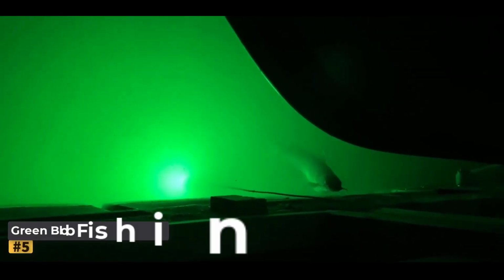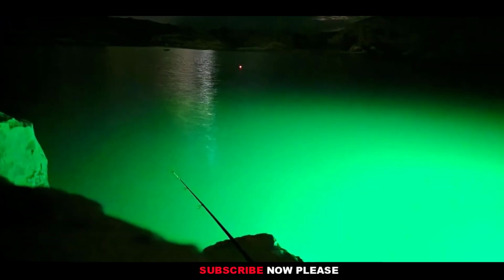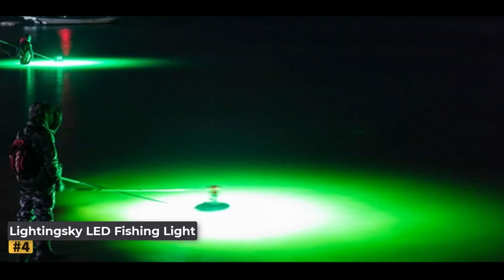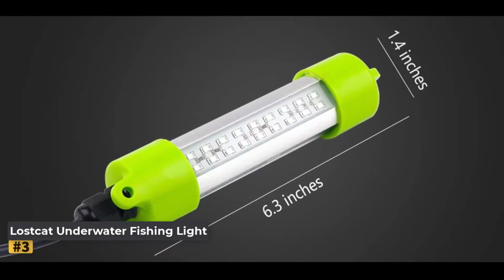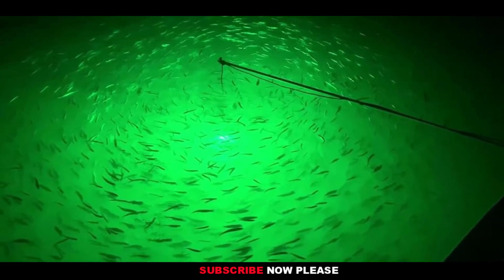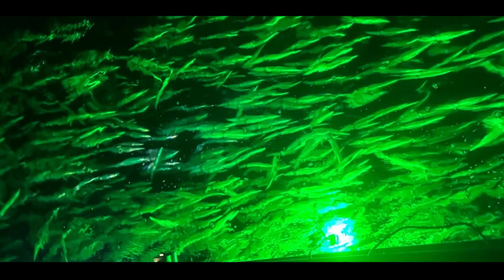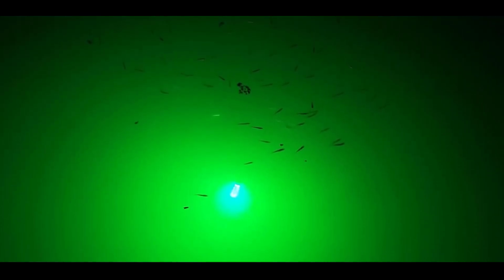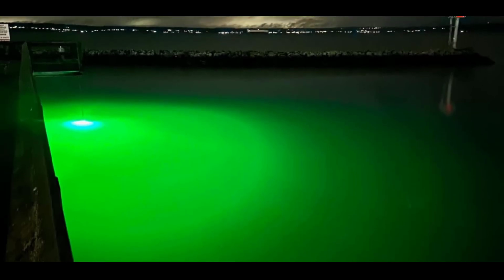Top 5 Best DIY Underwater Fishing Light for Beginners 2025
Best DIY Underwater Fishing Light  in 2025 -  are reviewed in detail in this video. I have also covered the Best DIY Underwater Fishing Light  reviews. So it's a must-watch video for you if you are planning to buy a new Fishing Light.

Product Item Check Below :
5, Green Blob Outdoors Underwater Fishing Lights
4, Lightingsky 1300 Lumens LED Fishing Light
3, Lostcat Underwater Fishing Light
2, Linkstyle Underwater Submersible Fishing Light
1, Goldlife 12Volt Underwater Fishing Light

Related Topics-
DIY Underwater Fishing Light for Beginners,
Best DIY Underwater Fishing Light 2025,
Best DIY Underwater Fishing Light,